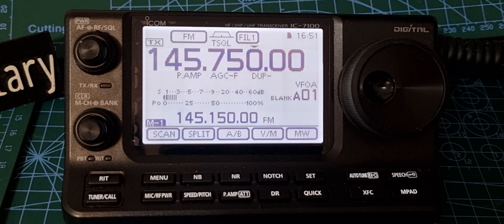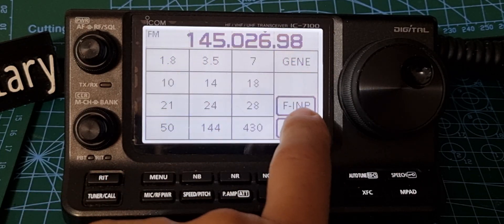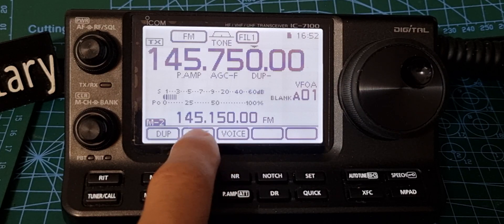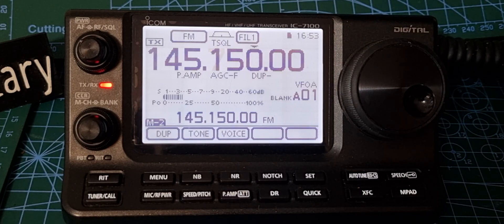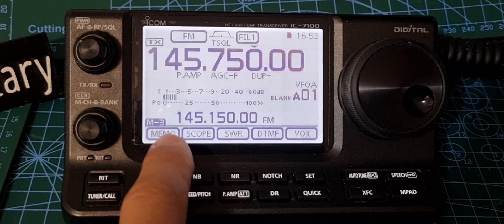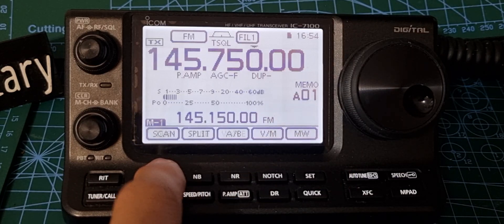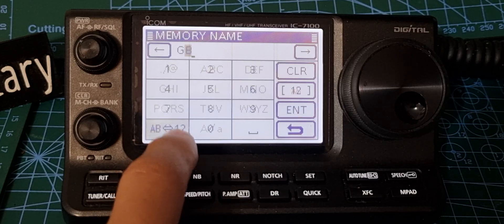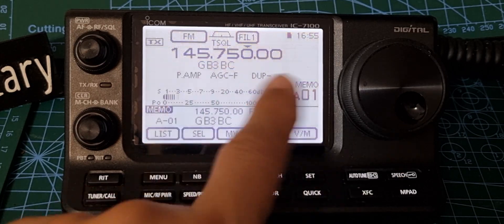ICOM IC-7100 Add Repeater & Store to Memory